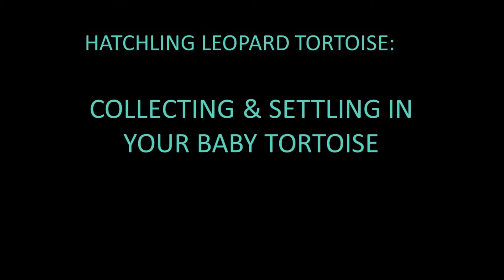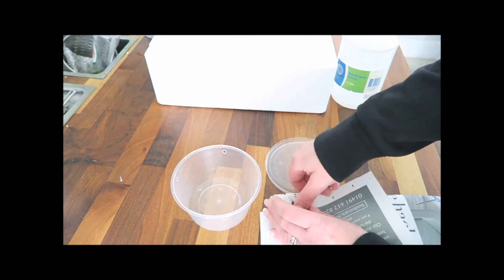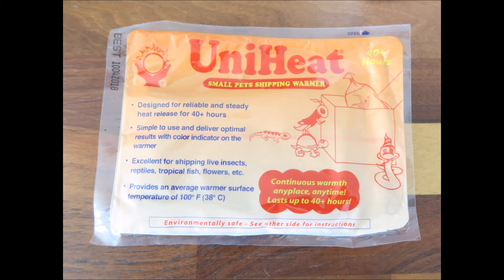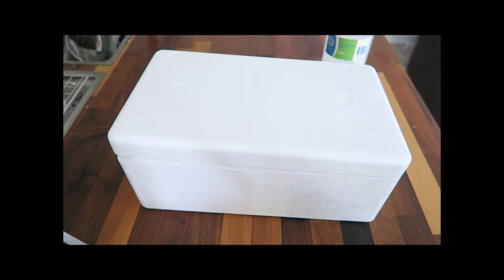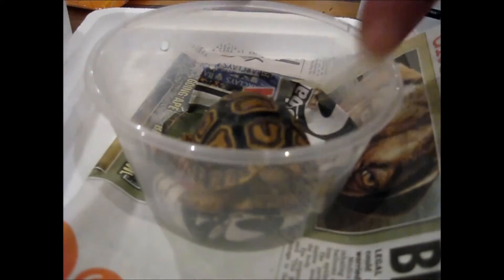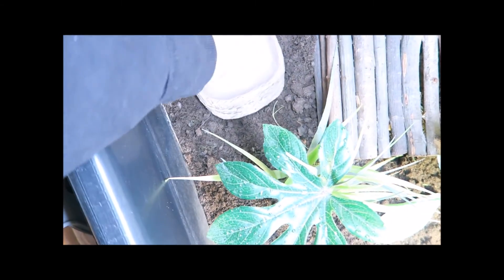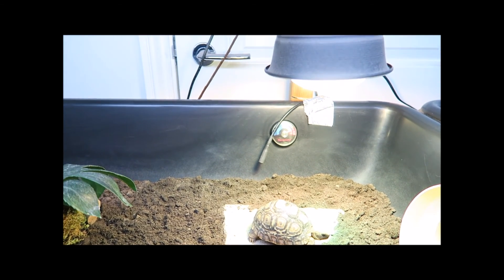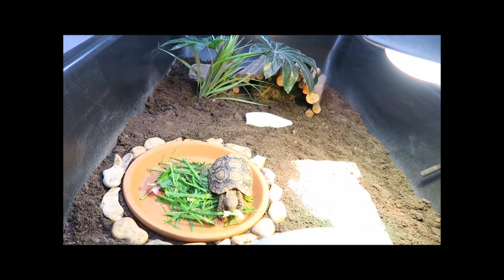Bringing your baby tortoise home | happytortoises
This is a short video on how to transport your baby tortoise home with you as well as what you can do to help your tortoise settle into it's new home.